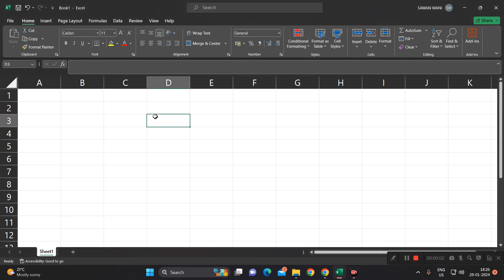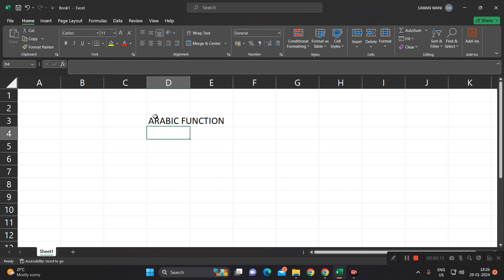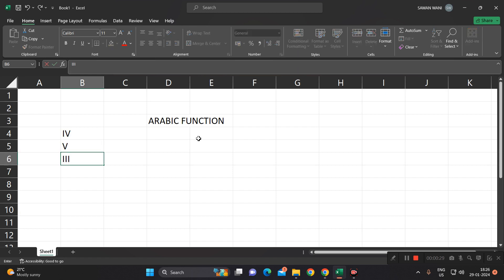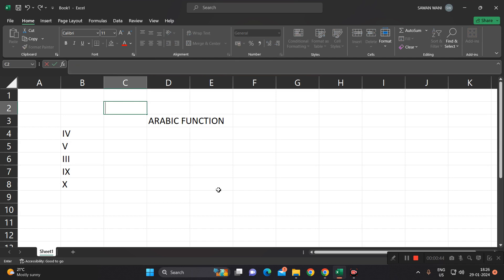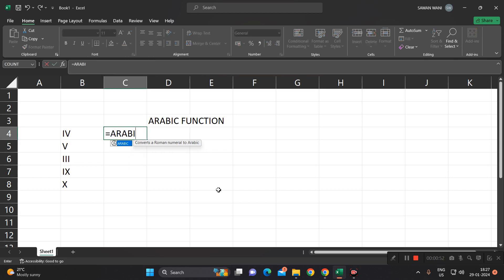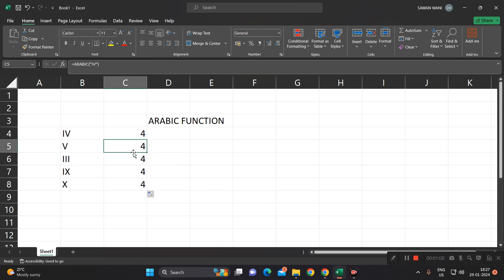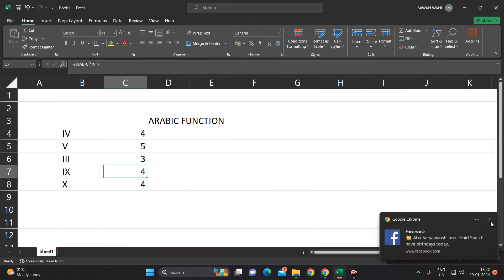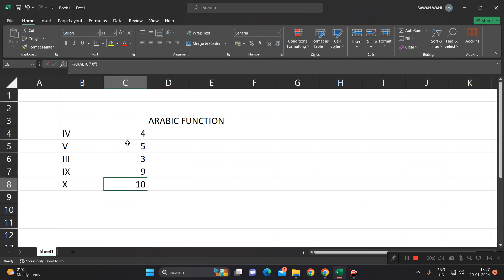Unlock the Power of Excel's Arabic Function Excel Formula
This video is related to the use of ARABIC Function in Microsoft Excel. This function is used when we have to convert the roman numbers into arabic number. This can be used when a large amount of roman number data is available and it has to be converted into general numeric form.
40 Most Useful And Powerful - Excel Formula And Functions - Excel Formulas in Hindi, Excel Formula Tutorial